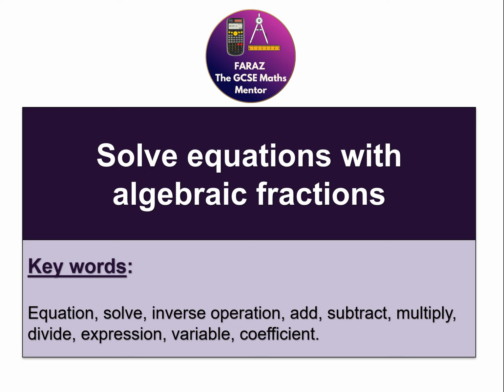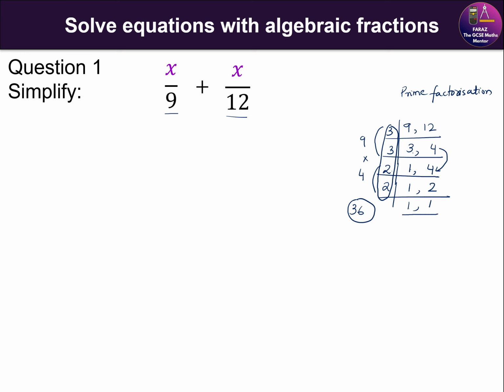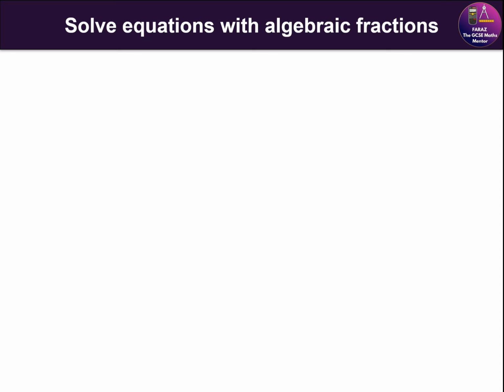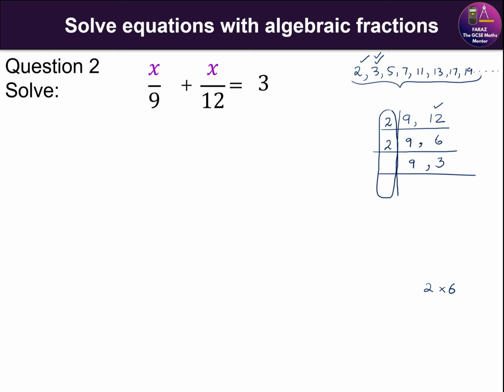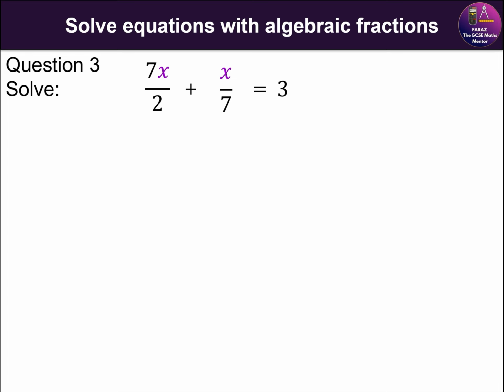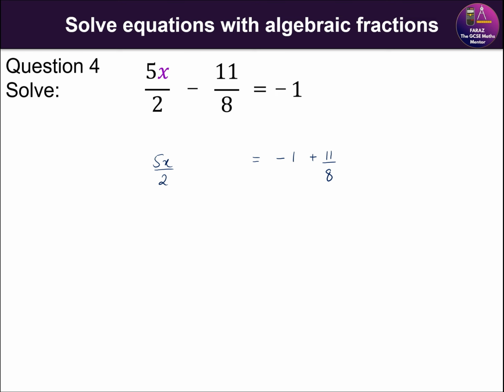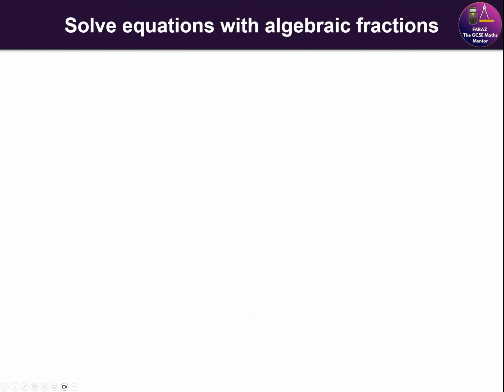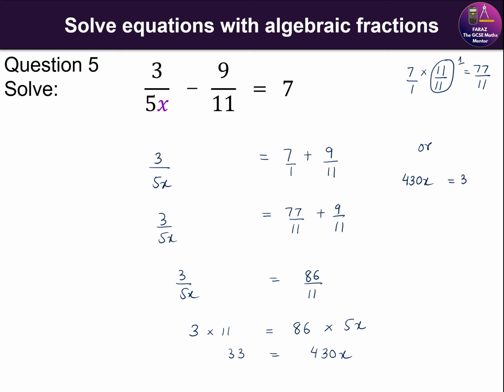STOP Making These Algebraic Fraction Mistakes! | GCSE & IGCSE Maths Exam Secrets (Step-by-Step)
🚀 Master Algebraic Fractions | GCSE & IGCSE Maths Tutorial

✔️ Max 6 students per group
✔️ 12 sessions per month | 1 hour each
✔️ Just £10 per hour

✅ Struggling with algebraic fractions? This GCSE & IGCSE maths lesson will make them simple! We’ll cover:

Simplifying algebraic fractions step by step

Adding & subtracting with common denominators

Solving equations involving algebraic fractions

Complex fractions (fractions within fractions)

Exam-style questions with full worked solutions

✨ Perfect for Edexcel, AQA, OCR & Cambridge IGCSE Maths students aiming for Grades 7–9 / A–A*. Every step is explained clearly and visually, just like a top tutor would do in class.

📚 What You’ll Learn in This Video:

How to simplify algebraic fractions confidently

Adding, subtracting, multiplying & dividing fractions with algebra

Full exam-style breakdowns with clear explanations

💡 Don’t just watch — pause, practice, and try the challenge question at the end, then comment your answer!

👉 Save these for revision and practice — they’ll sharpen your exam prep!

Algebra | Graphs | Trigonometry | Simultaneous Equations | Exam Tips

I’ve taught students worldwide (UK, UAE, Qatar, Oman, Singapore, Malaysia) to achieve top grades. Now it’s your turn.